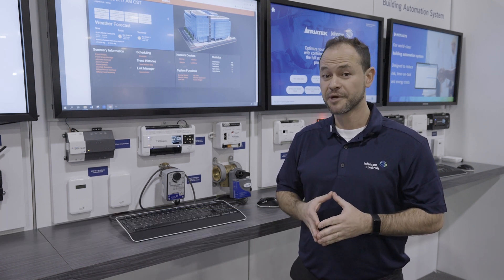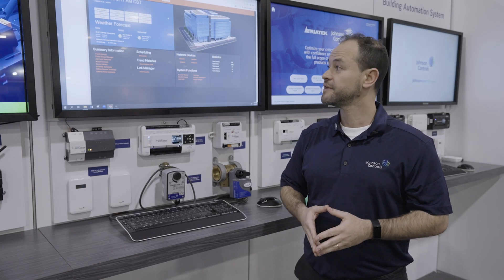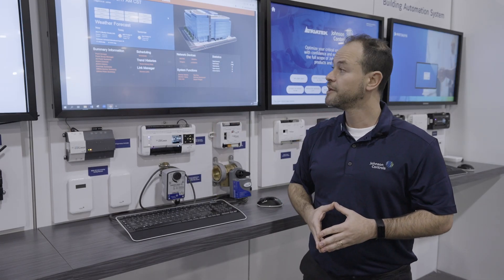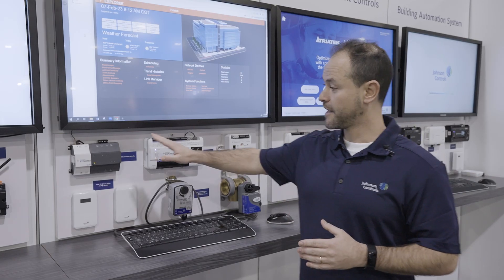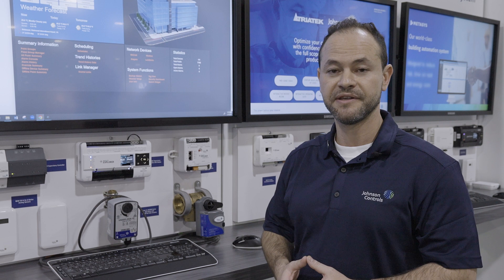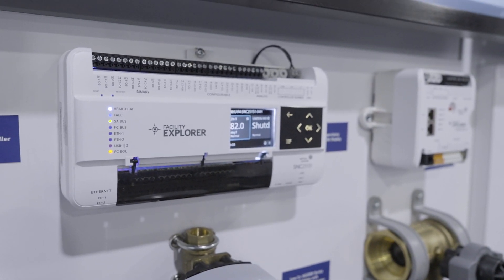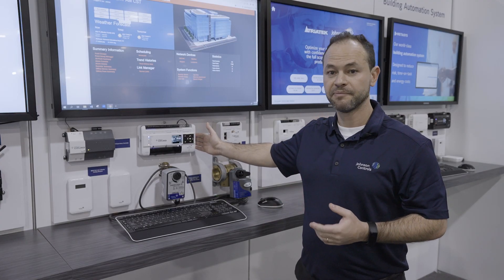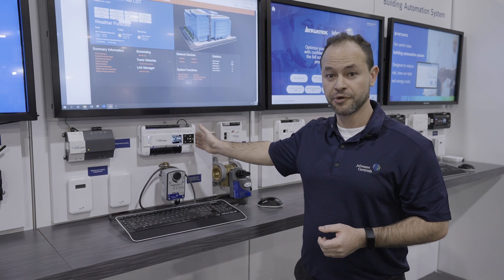AHR Expo 2023 Spotlight: New Facility Explorer 3D Graphics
Johnson Controls Product Manager Yehia Kamel provides an overview of our new Facility Explorer 3D Graphics release, designed to maximize productivity for your customers.

Facility Explorer helps contractors and system integrators create stations quickly, easily and with minimal human error. The new Facility Explorer 3D Graphics release offers an improved user interface which is customizable based on customer needs and preferences.

Facility Explorer is an open, scalable building automation system that stands out with exclusive productivity tools—saving time and money from bid to installation to operation. Combined with next-generation equipment controllers and industry-leading networking options, it gives authorized distributors and contractors a robust solution that’s efficient, cost-effective, and attractive to clients.